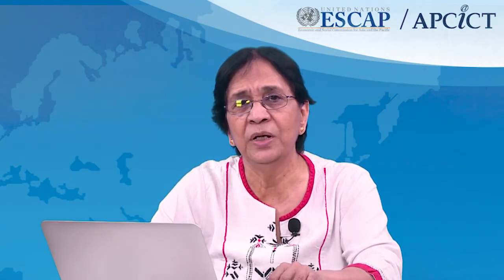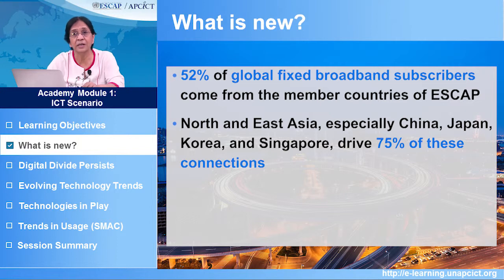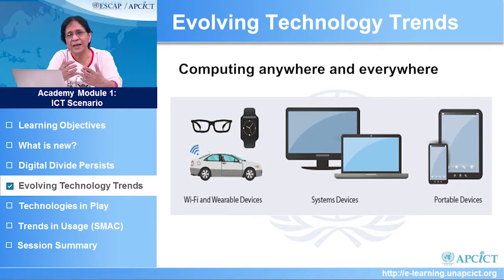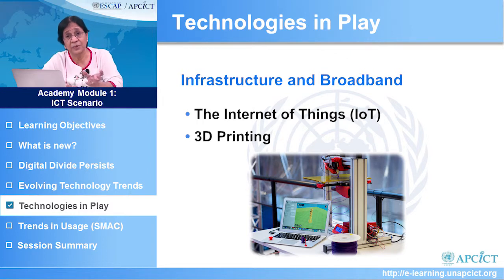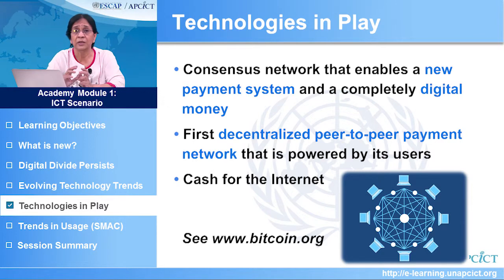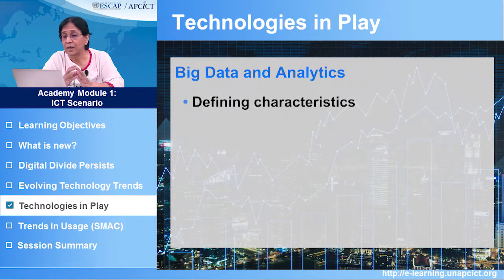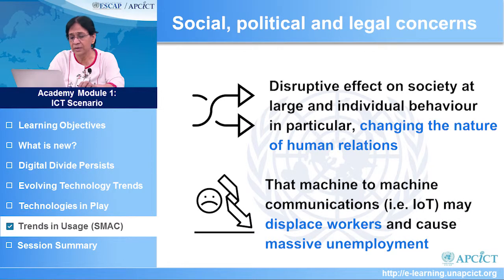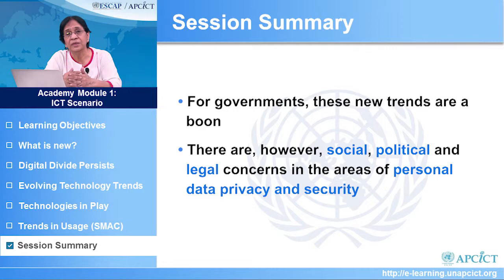Academy Module 1.3 : An Overview of ICTs and Sustainable Development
APCICT Virtual Academy

Academy Module 1 : An Overview of ICTs and Sustainable Development (Updated ver.)
Session 3 - The ICT Scenario

Get access to the full training material and certificates of completion at APCICT Virtual Academy